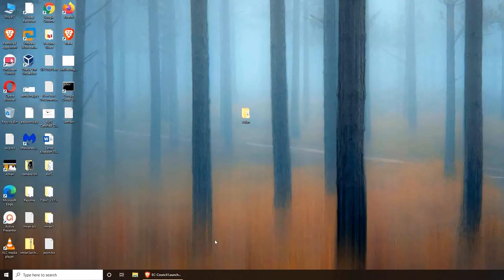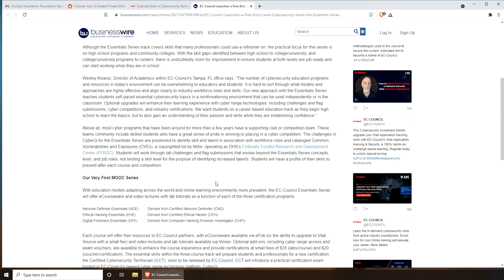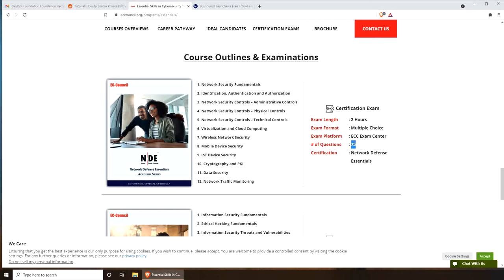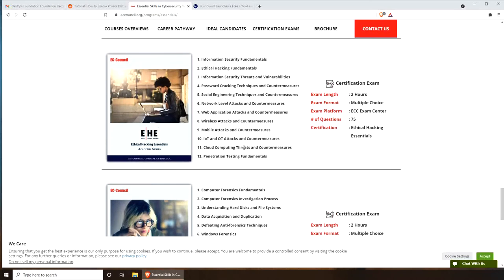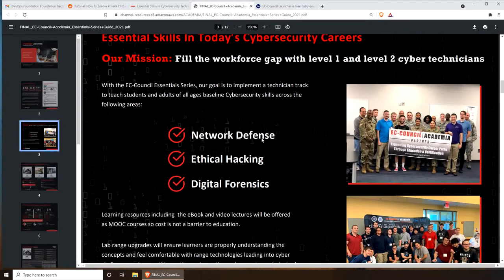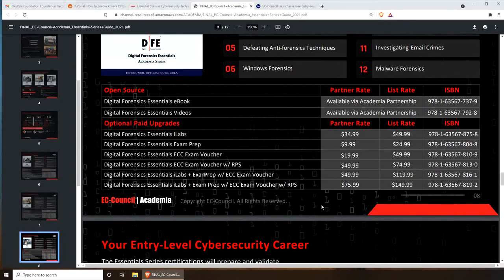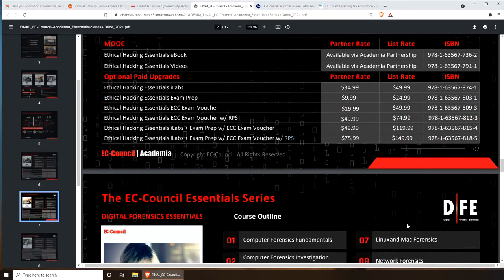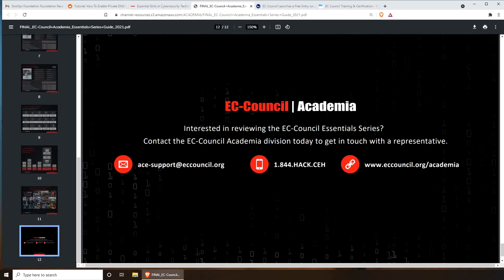New Free Cybersecurity "Essentials" Training series by EC Councile